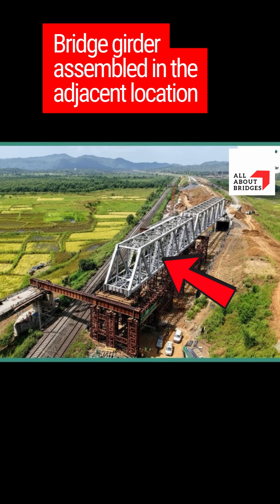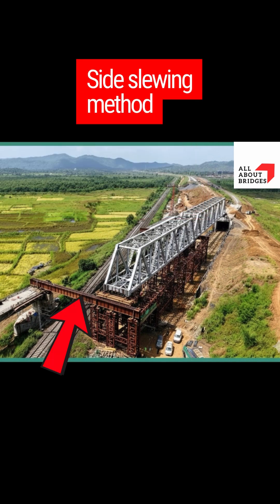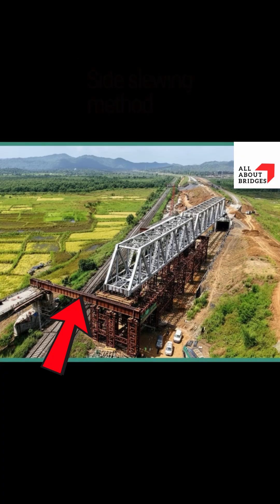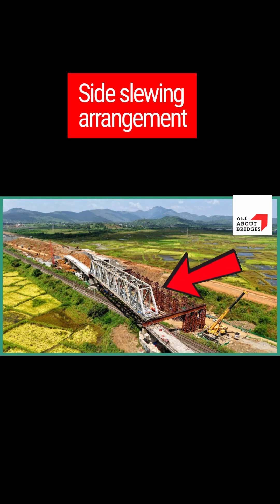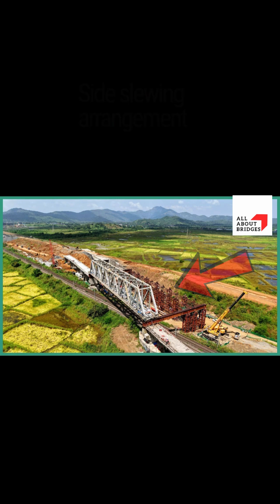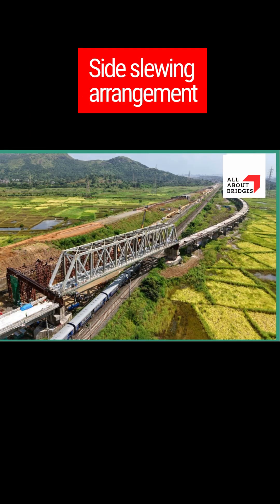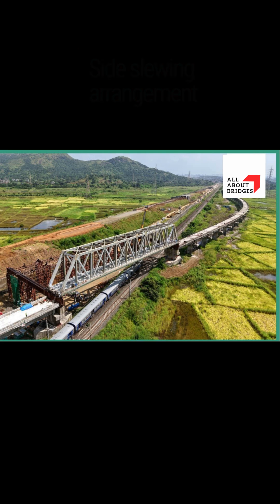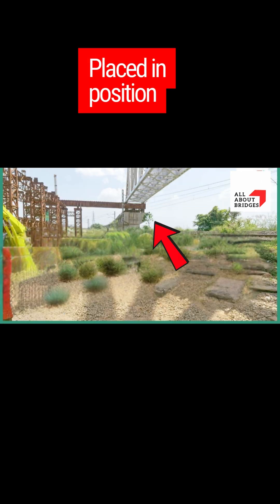Side Slewing method of OWG launching. Indian Railway Bridge Manual. RDSO